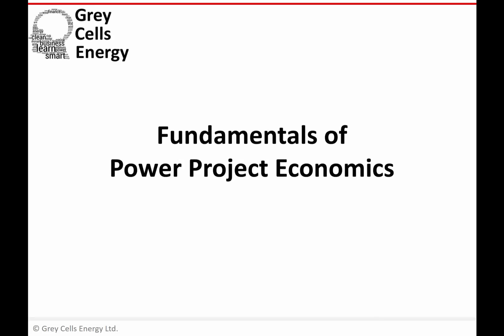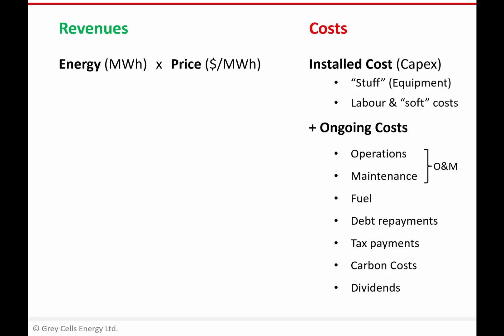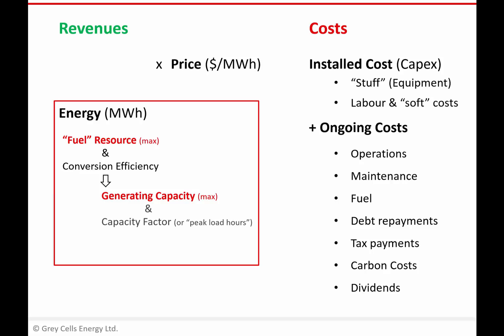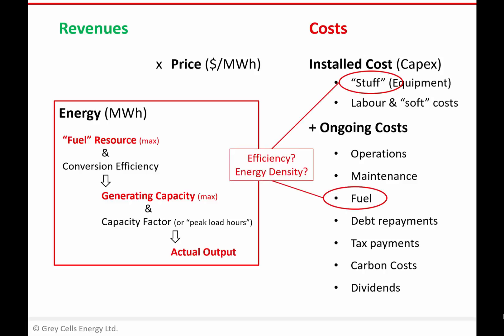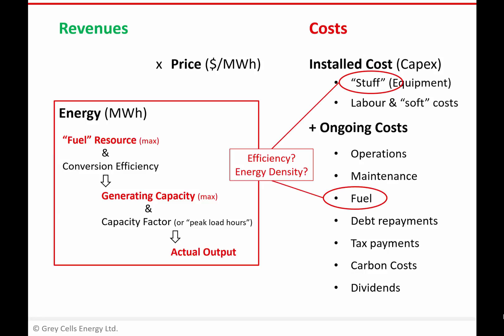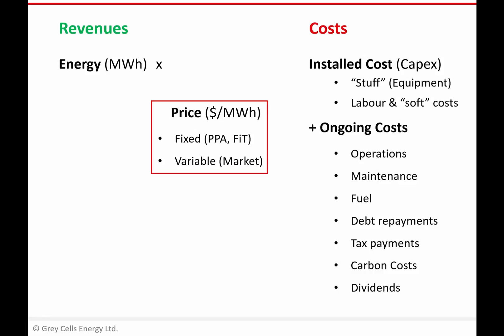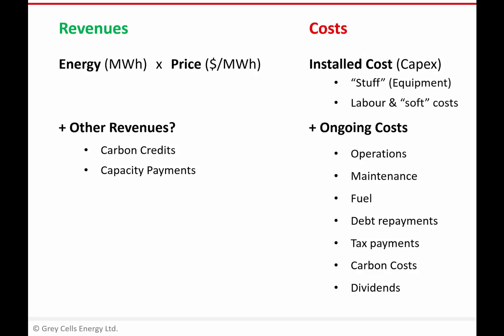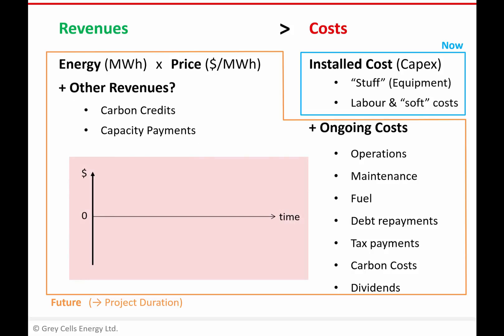Power project economics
A brief review of the variables that feed into the economics of any power project.
(From "Understanding Power Generation Markets", at Grey Cells Energy Online Academy)